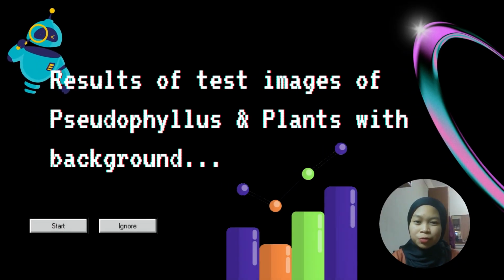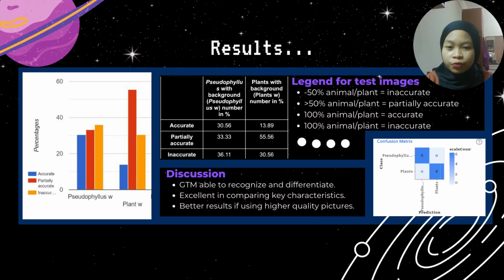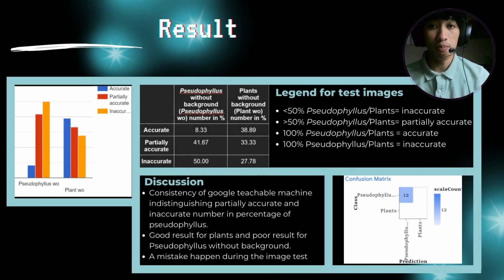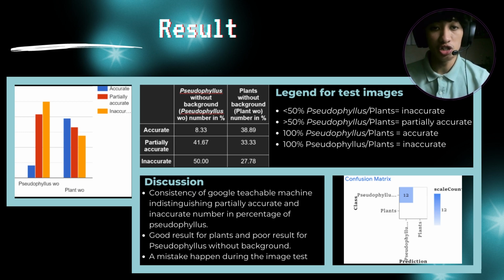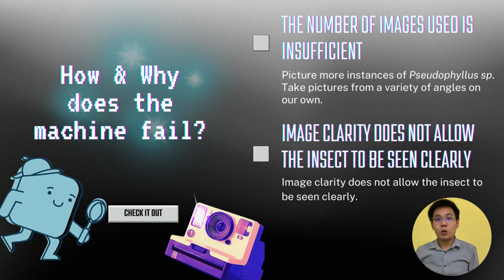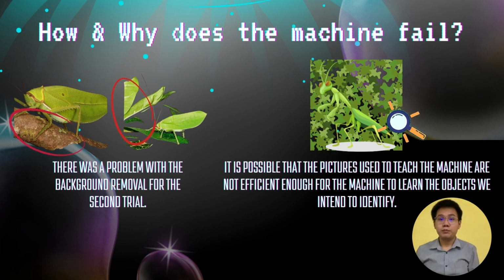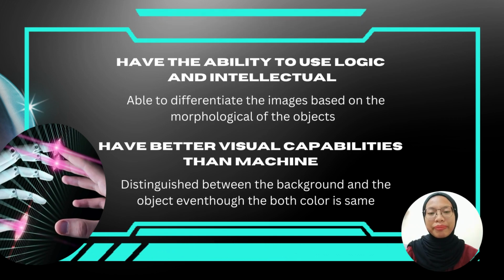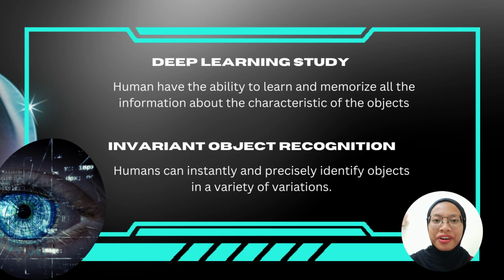BZT403 Presentation 1 1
Presented by :
Eva Natasha binti Mohd Nazri (147120)
Mohamad Afif Farhan Bin Adnan (149261)
Ning Cheng (148706)
Norhazimah Binti Azmi (146549)